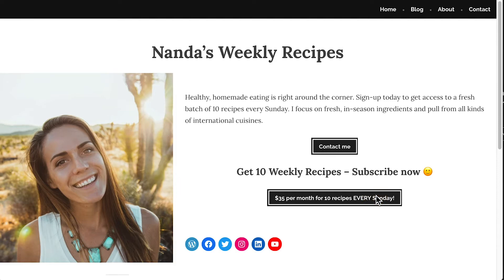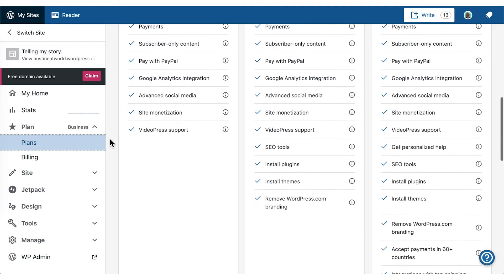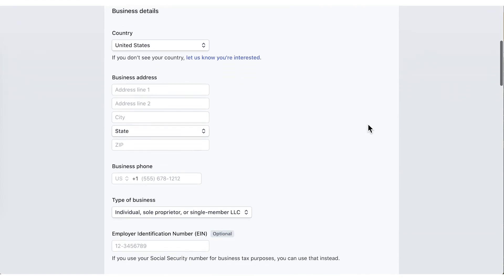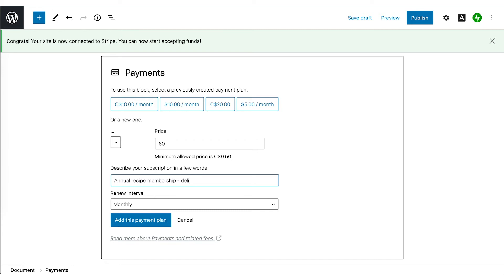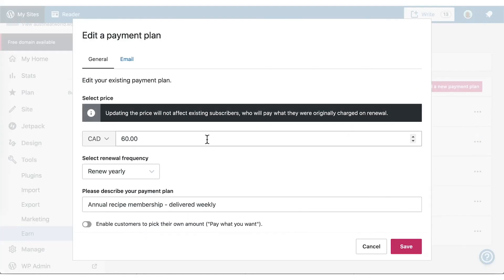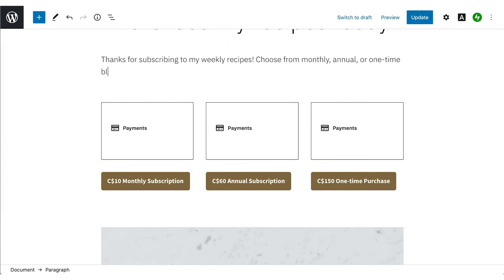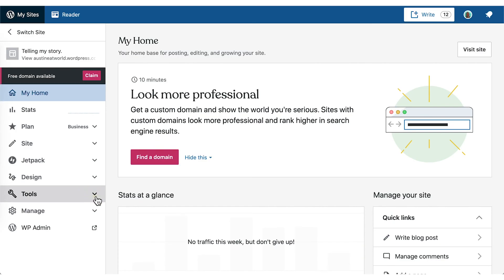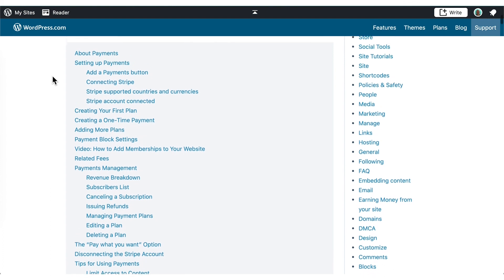How to use the Payments Block to make money on your WordPress.com website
In this video, we'll show how to start how you can use the Payments Block to make money on your WordPress.com website. There are several ways you can customize the Payments Block to collect payments, donations, memberships and subscriptions. Learn more by watching this video.